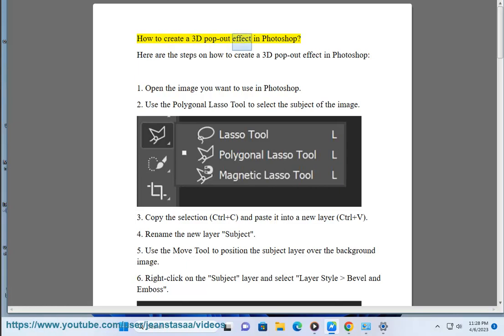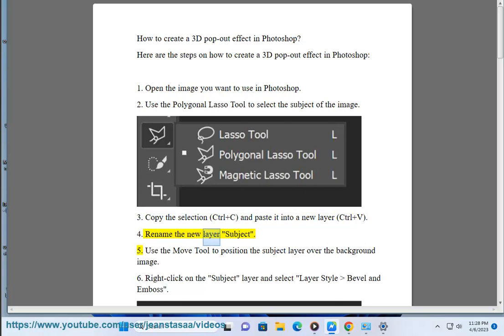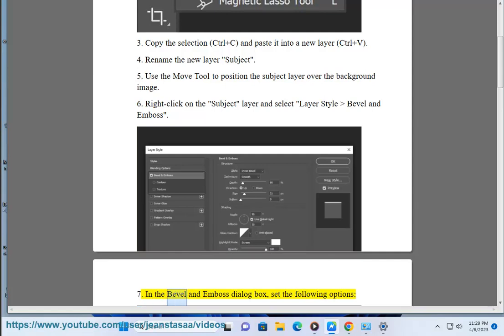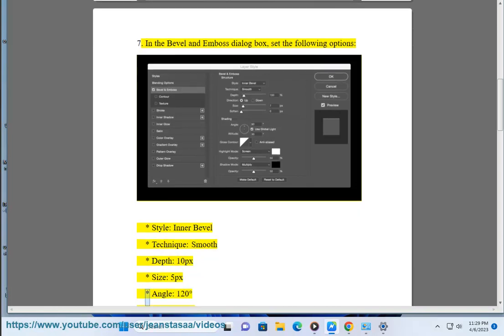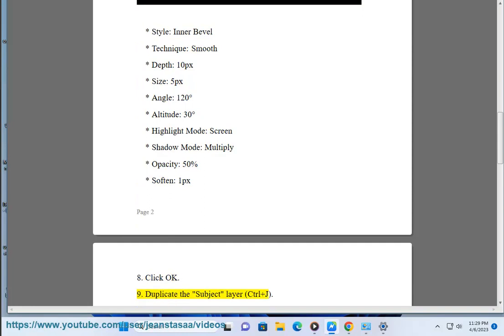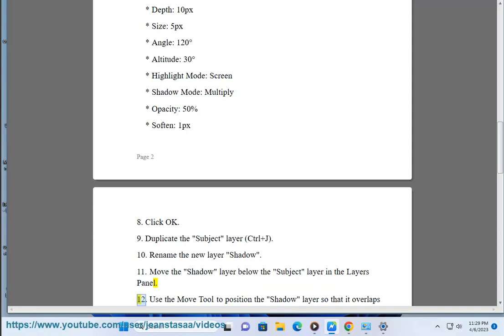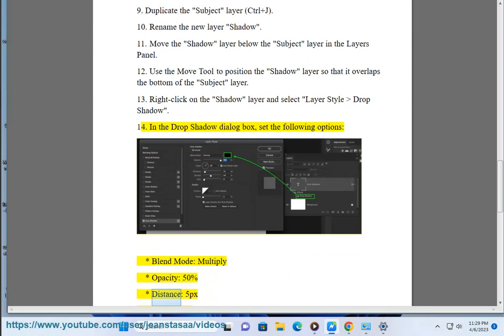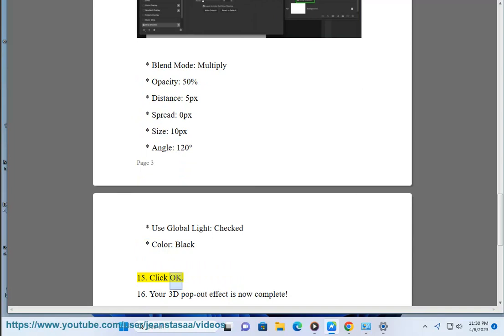Create a 3D pop-out effect in Adobe Photoshop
Here's how to Create a 3D pop-out effect in Adobe Photoshop.

i. Here are some tips on how to fix the 3D pop-out effect not working in Adobe Photoshop:

1. **Make sure that you are using the latest version of Photoshop.** The 3D pop-out effect is a new feature in Photoshop, and it may not work with older versions of the program.
2. **Make sure that you have the 3D features installed.** The 3D features are not included in the standard installation of Photoshop. You can install them by going to the **Window** menu and selecting **Extensions**. Then, select **3D**.
3. **Make sure that your graphics card supports 3D.** The 3D pop-out effect requires a graphics card that supports OpenGL 2.0 or higher.
4. **Make sure that your graphics card drivers are up to date.** Outdated graphics drivers can cause problems with 3D features in Photoshop.
5. **Try restarting Photoshop.** Sometimes, a simple restart can fix problems with 3D features.
6. **Try reinstalling Photoshop.** If you're still having problems, try reinstalling Photoshop. This will ensure that you have the latest version of the program and that all of the 3D features are installed and up to date.
7. **Contact Adobe support.** If you've tried all of the above and you're still having problems, contact Adobe support for help.

ii. There are a few alternatives to the 3D pop-out effect in Adobe Photoshop. Here are a few of the most popular options:

* **Lens Blur.** Lens Blur is a filter that can be used to create a depth-of-field effect. This can be used to create a similar effect to the 3D pop-out effect, but it is not as realistic.
* **Tilt-Shift.** Tilt-Shift is another filter that can be used to create a depth-of-field effect. This filter can be used to create a miniature effect, which can be used to create a similar effect to the 3D pop-out effect.
* **3D Rendering.** 3D Rendering is a process that can be used to create 3D models. These models can then be imported into Photoshop and used to create 3D pop-out effects. This is a more complex process than using the 3D pop-out effect, but it offers more flexibility and control.
* **3rd Party Plugins.** There are a number of third-party plugins that can be used to create 3D pop-out effects in Photoshop. These plugins offer a variety of features and options, and they can be a good option if you are looking for a more powerful solution than the built-in 3D features.

Ultimately, the best alternative to the 3D pop-out effect in Adobe Photoshop will depend on your individual needs and preferences. If you are looking for a simple and easy way to create a 3D pop-out effect, then the Lens Blur or Tilt-Shift filters may be a good option. If you are looking for a more complex and realistic effect, then 3D Rendering or a third-party plugin may be a better choice.